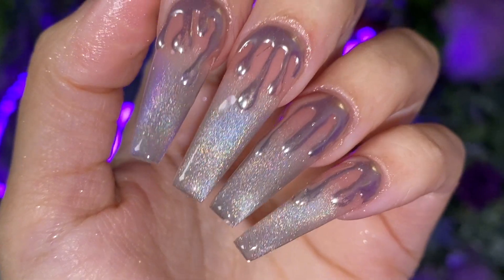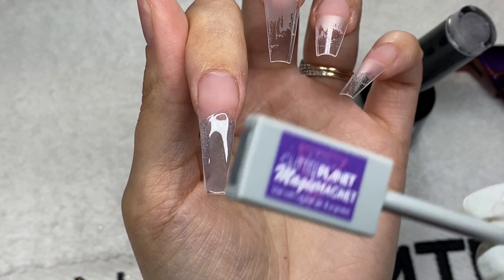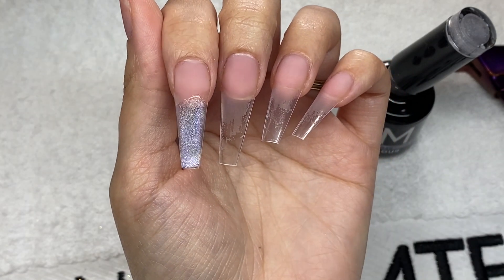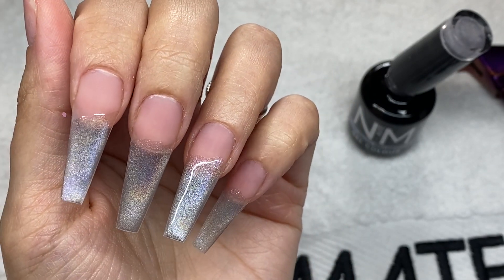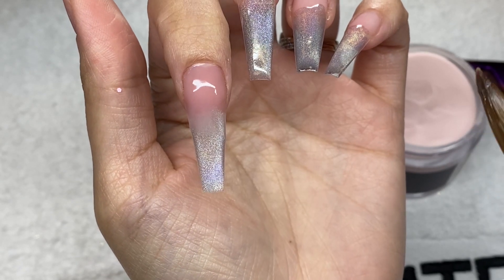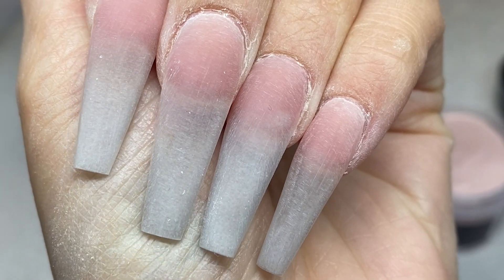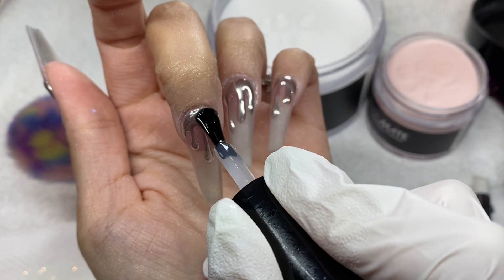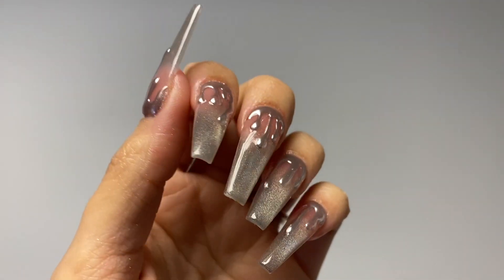Coffin Nails | MOLTEN METAL silver CHROME NAILS ART. |Glitter Planet *NEW* Holo Glaze Gel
You can shop my nail products from Glitter Planet - Let's do my nails 💅🏻
Lorna xox